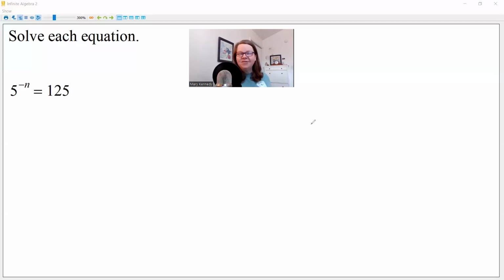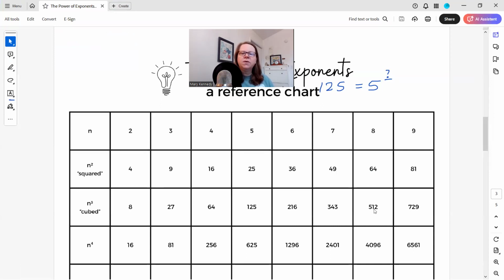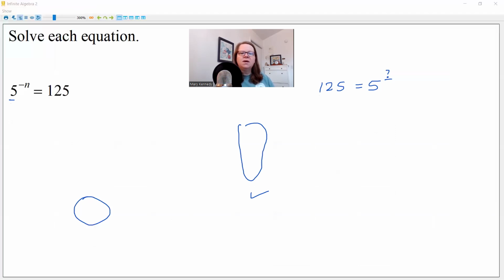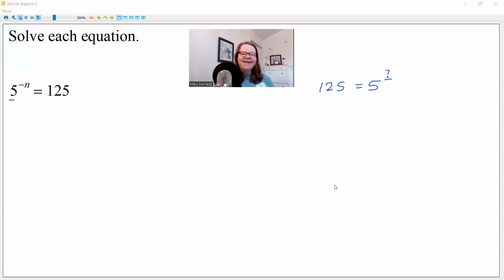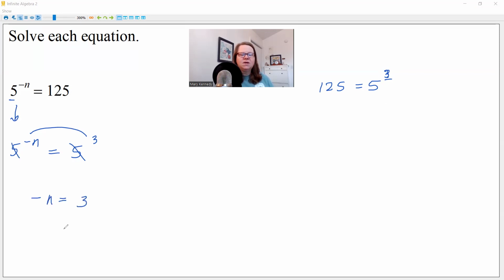Change of Base in an Exponential Equation - Changing One Base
How do you do "change of base"?  I'm glad you asked.  Watch and learn!